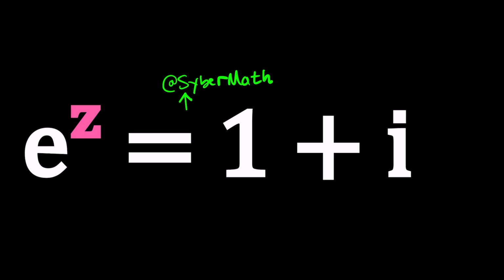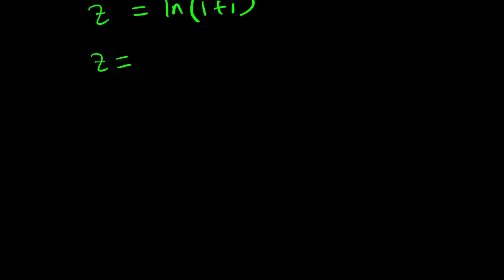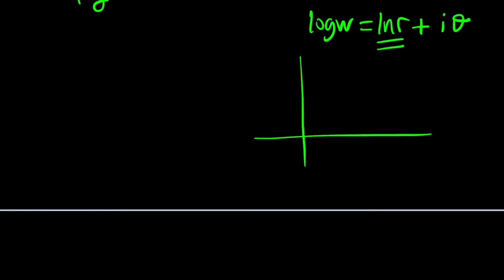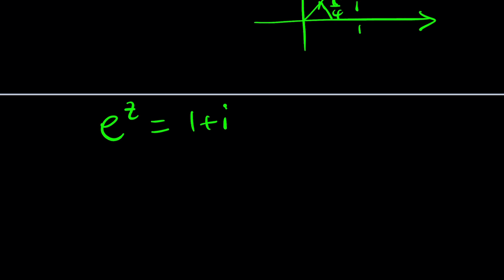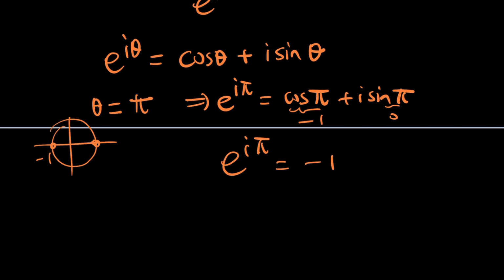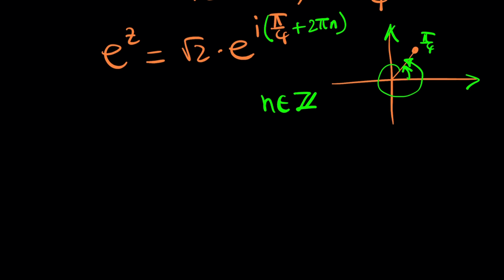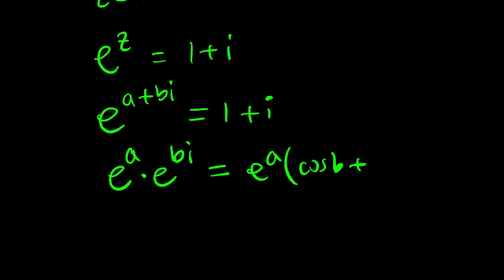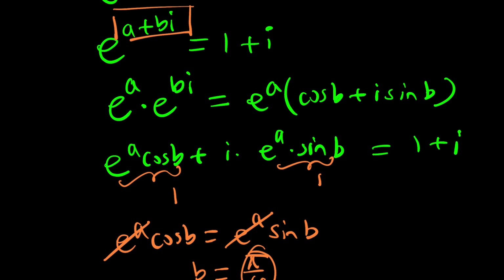Euler vs. Imaginary | P588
z^i=2

▶ EQUIPMENT and SOFTWARE
Camera: none
Microphone: Blue Yeti USB Microphone
Device: iPad and apple pencil
Apps and Web Tools: Notability, Google Docs, Canva, Desmos